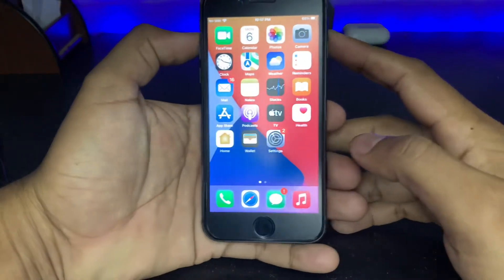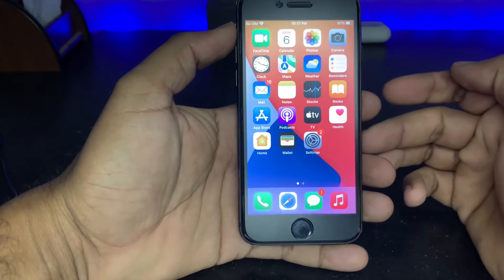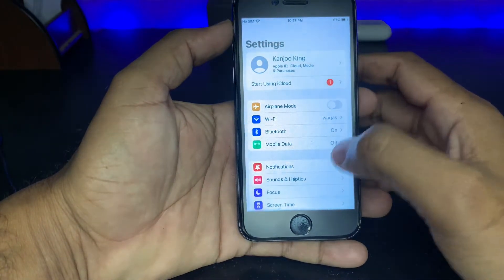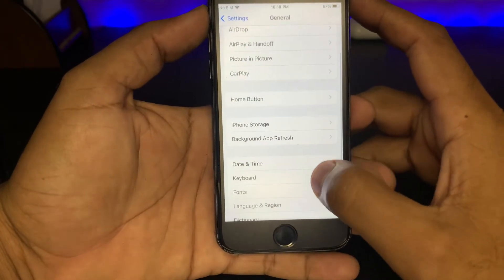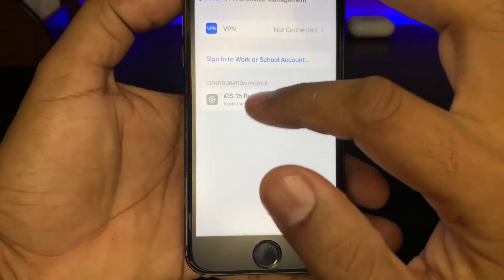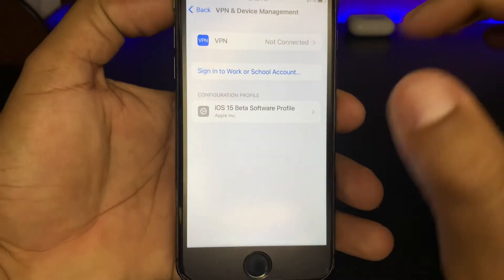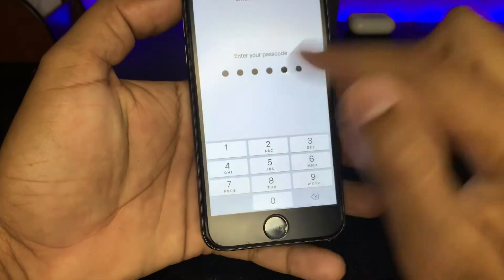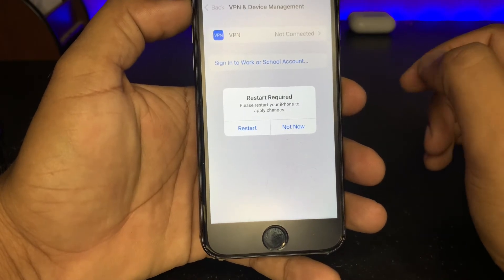Remove Any iOS Beta Profile On iPhone & iPad ( No Need Any Computer)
IN THIS VIDEO I WILL SHOW YOU HOW TO REMOVE OR DELETE ANY IOS BETA WITHOUT COMPUTER SO KEEP WATCHING FULL VIDEO UNTIL THE END AND FOLLOW SIMPLE STEPS YOU CAN EASILY DONE THAT WITHOUT ANY ISSUE …….